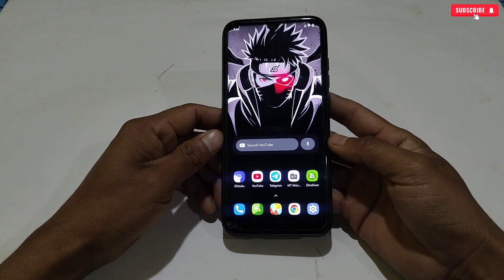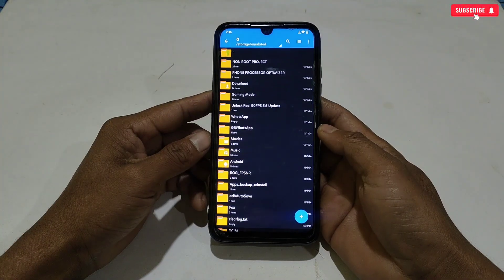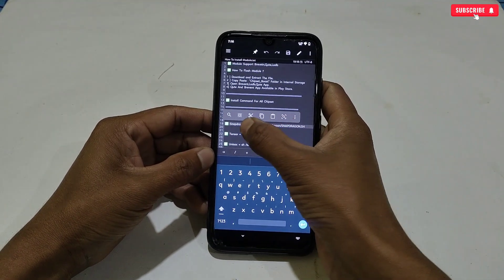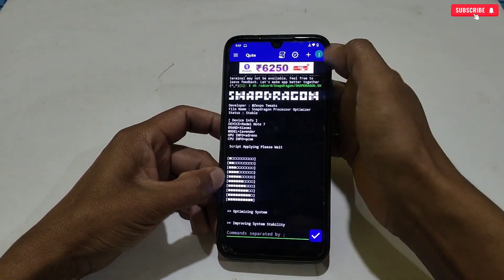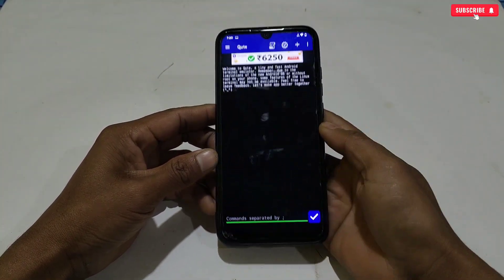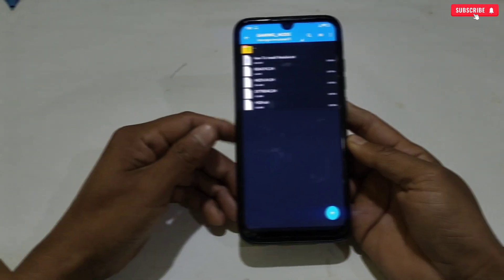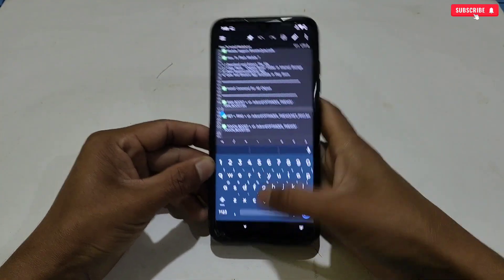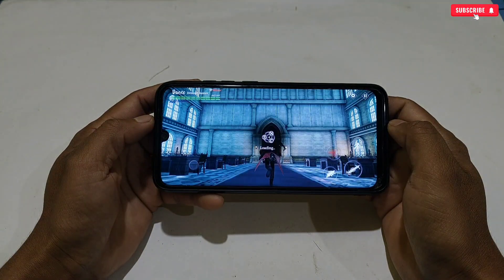Finally 120FPS in Any Android Games !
Queries Solved-
overclock android
overclock
no root